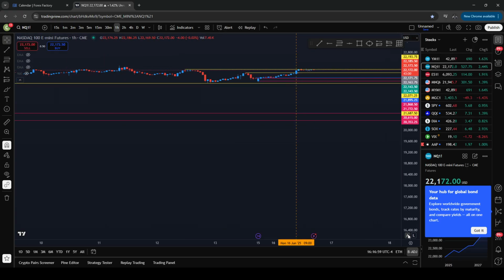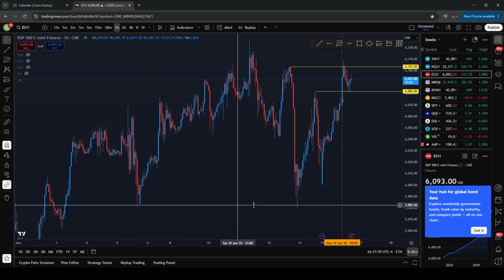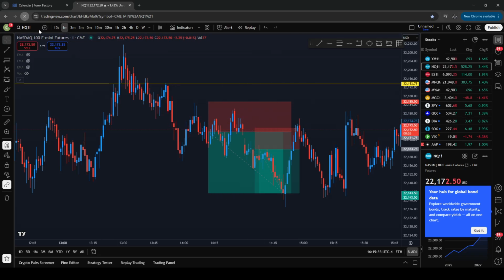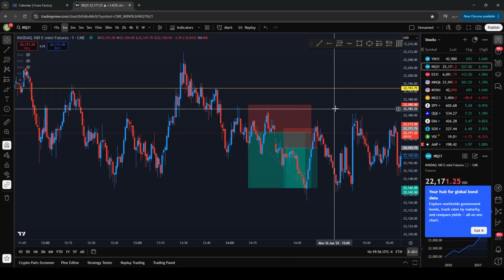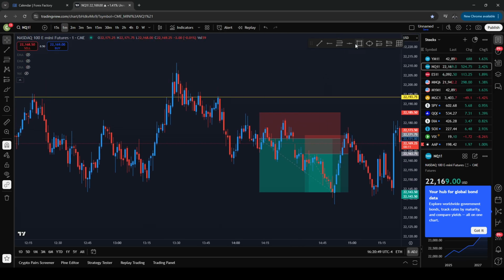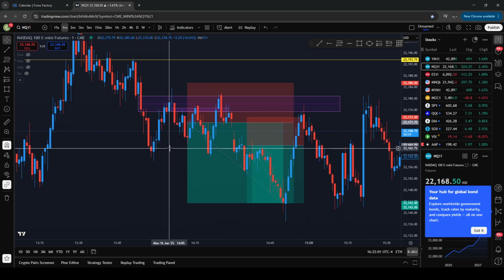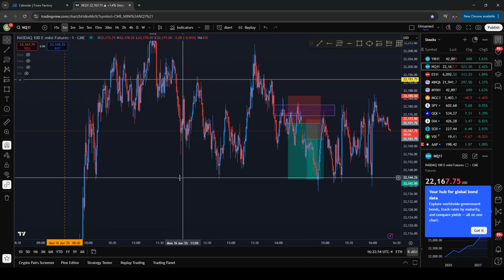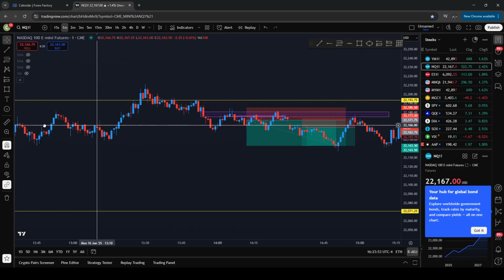How to Trade FUTURES (NQ)!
How to trade futures. Here I am teaching you on some confluences to look for while trading futures with a focus of NQ (Nasdaq 100)